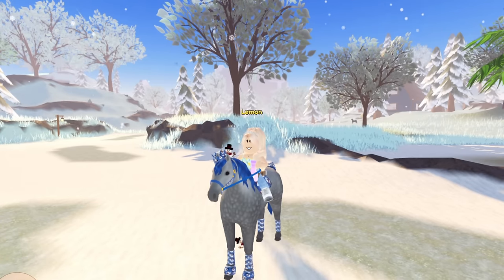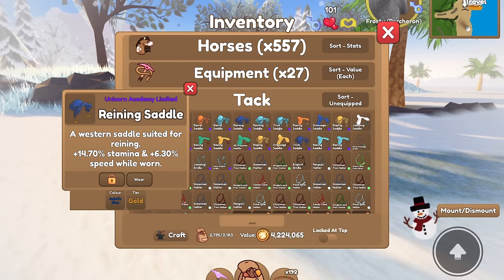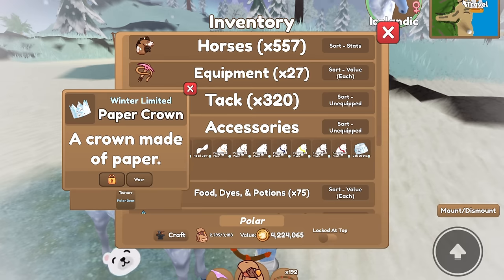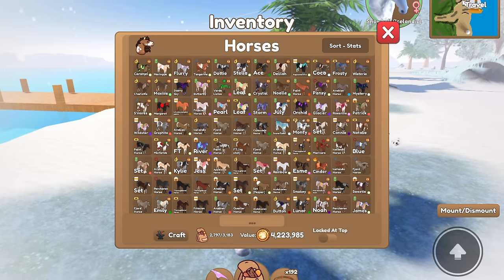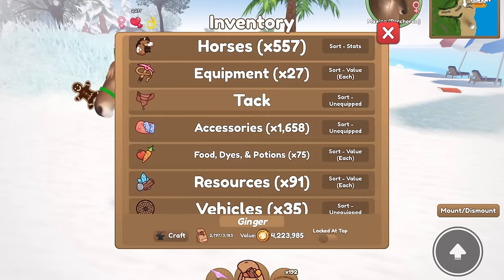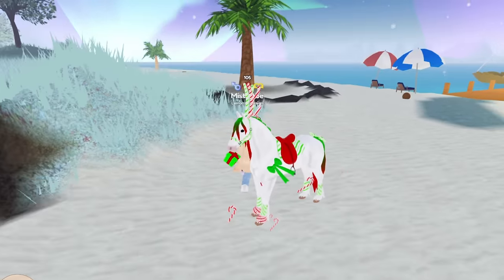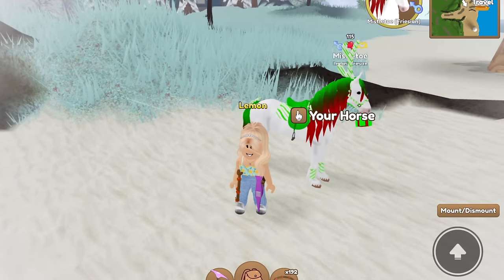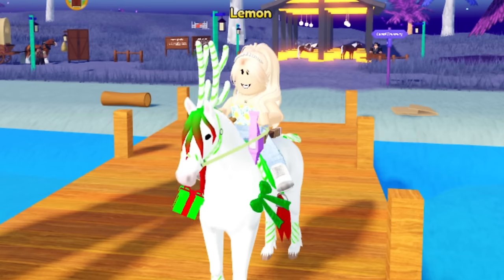Making Winter/Holiday *TACK SETS* For My Horses - Part 1 | Wild Horse Islands